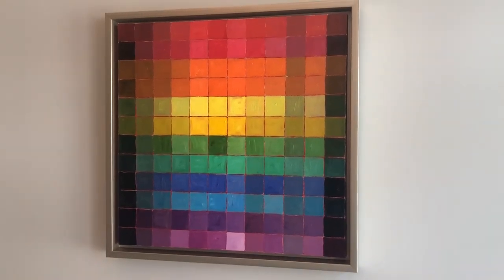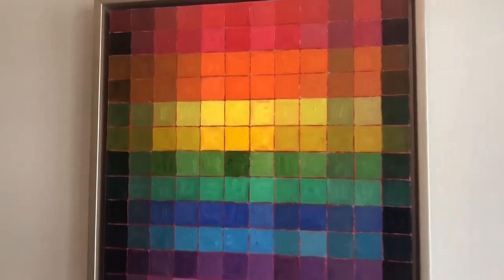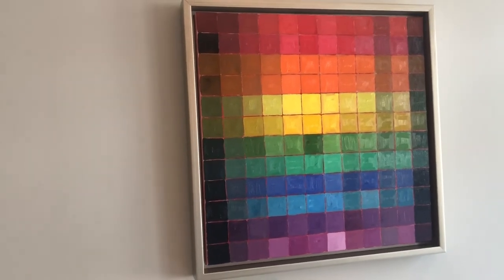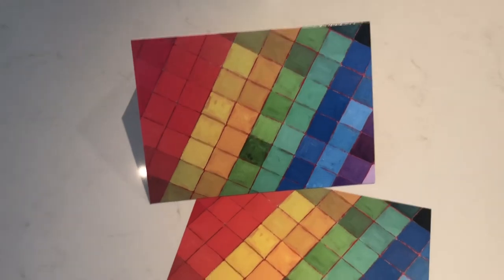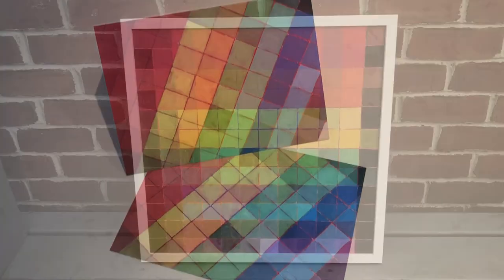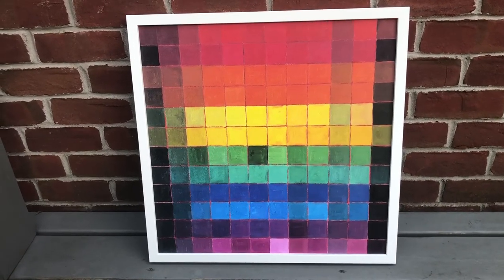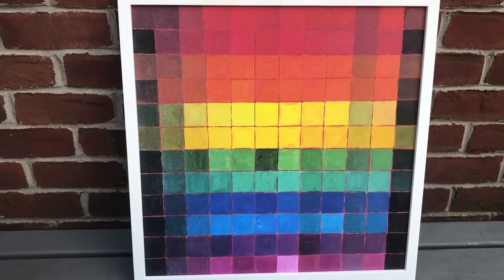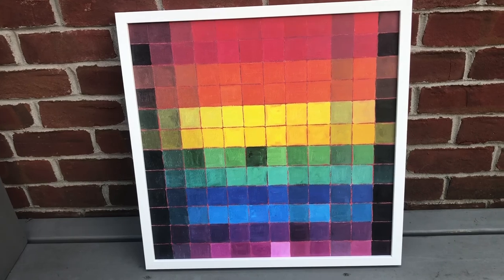Pride Inside Out Art Auction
Bid on this fabulous framed Pride oil painting by Mary McLorn Valle in our exciting online art auction!

Or purchase a limited edition framed print OR greeting cards & help an important cause!

All proceeds go to Inside Out LGBT Film Festival.

In recognition of the Stonewall Riots, along with the fact that certain provincial arts and culture funds (like Celebrate Ontario) are being cut, The Julie Kinnear Team of Real Estate consultants in Toronto and artist Mary Mary McLorn Valle are collaborating to raise much needed funds for the Inside Out LGBT Film Festival - visit our PRIDE page to support NOW